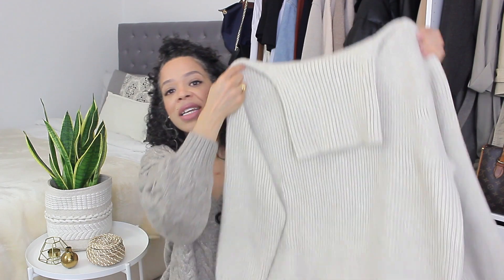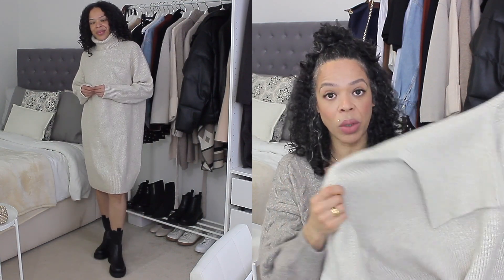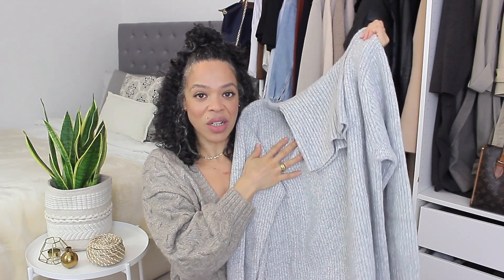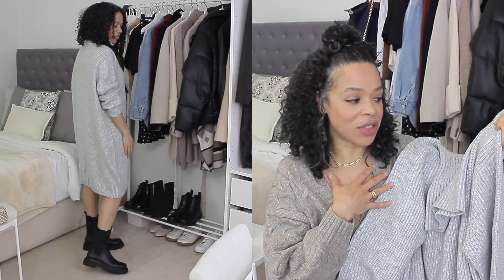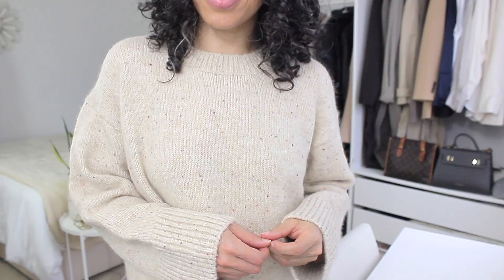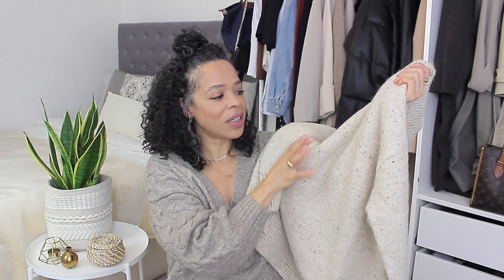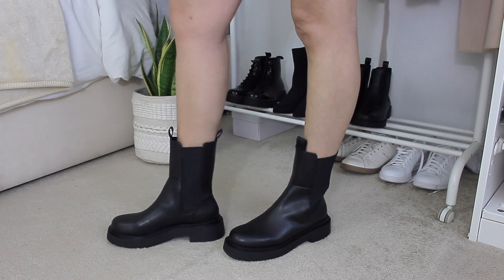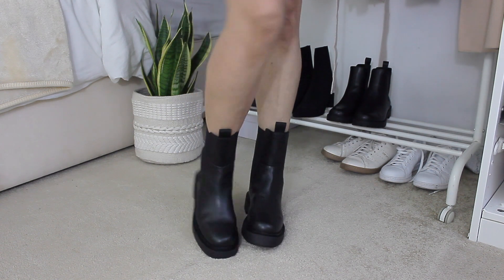H&M FALL/WINTER TRY ON HAUL INCLUDING BOOTS!!!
@vilmasclosett for daily fashion inspiration
@vilmas_wwjourney for tips and meals to help you lose weight

Loreal Infaillible 24h fresh wear 140
Nars blush - Orgasm
Benefit brow microfilming pen - deep brown

SHOP NORDGREEN.

KNITEWEAR MENTIONED
Cardigan (similar)